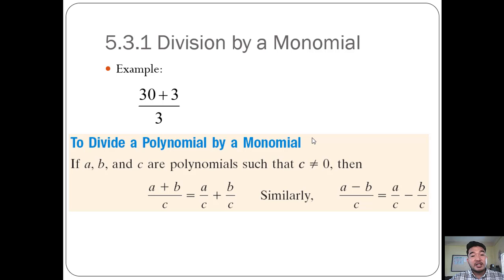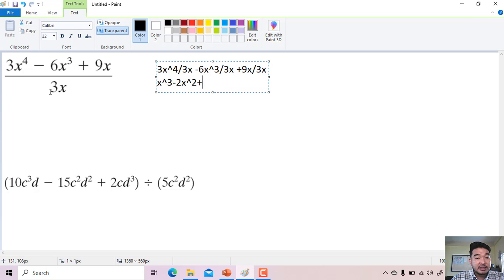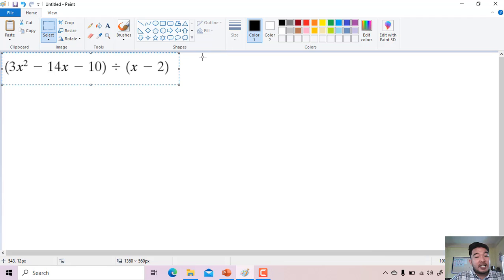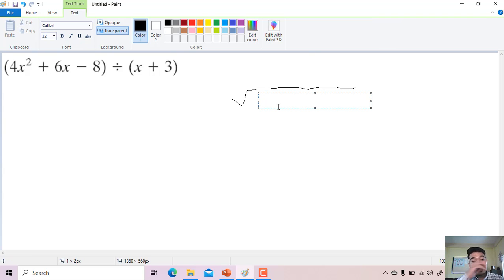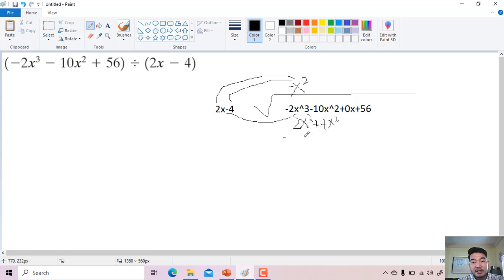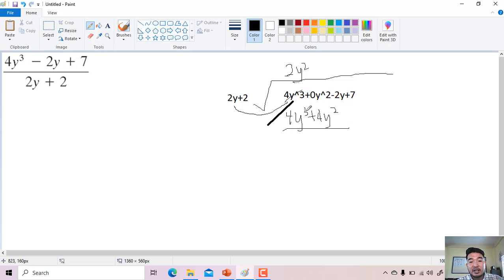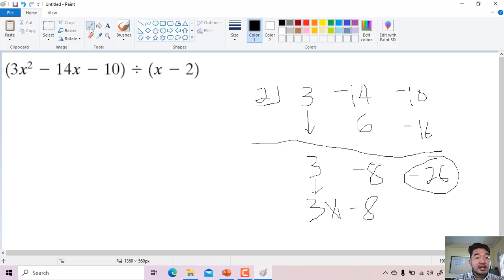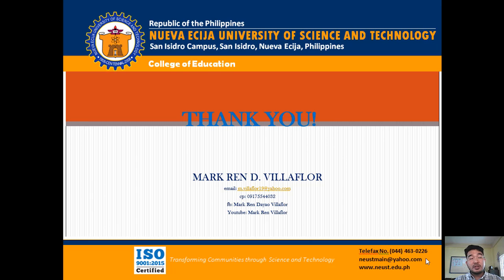DIVISION OF POLYNOMIALS || LONG DIVISION METHOD AND SYNTHETIC DIVISION METHOD || MATHEMATICS 10